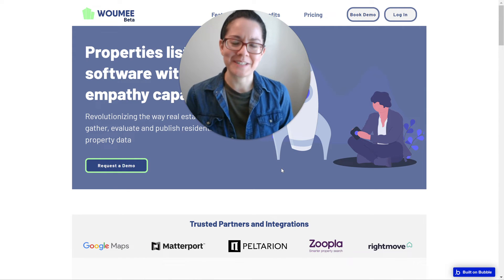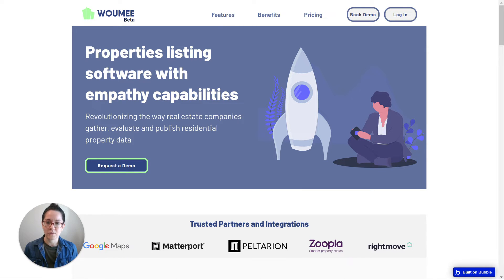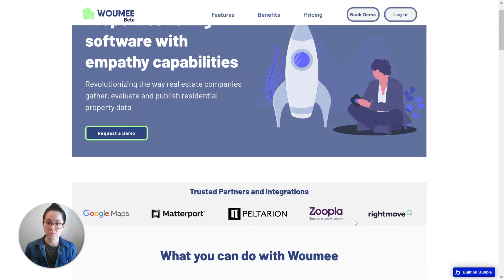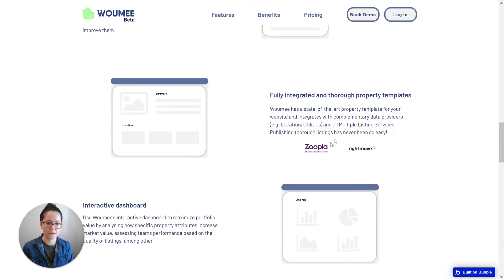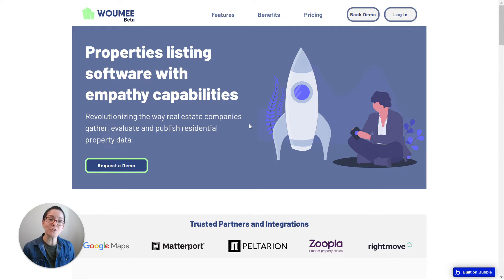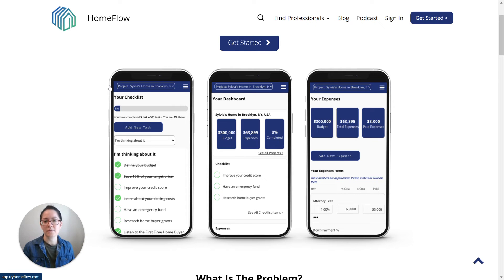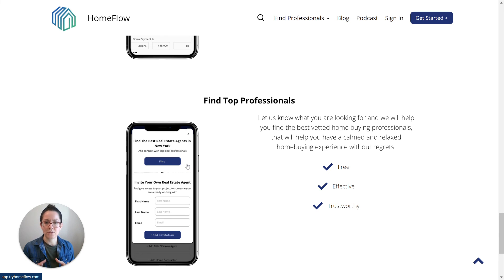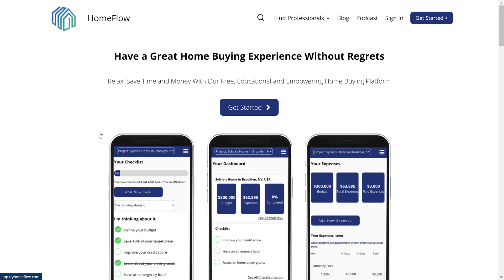Real Examples of Apps Built on Bubble (Real Estate Management Series)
Want to see examples of what's possible when building a real estate management app on Bubble?

Check out this video to see examples of apps built by non technical entrepreneurs.

This video wraps up our series covering real estate management apps on Bubble, and if you haven’t caught up on it yet, this series deep dives into not only whether you can build real estate management apps on Bubble, but also…

- How to start building them
- Which features to focus on first
- Different ways you can customize those features

If you haven’t seen the first videos in this series, catch up on them here…

From there, take a look at the last video in this series to see what another non-technical entrepreneurs have built without code.

In it, we're walking through example "management app" features, all built on Bubble. You'll see the topics and features we covered in previous videos put to use in real life, while you'll also gaining a better understanding of...

- What you can build without a tech background
- Other types of niche functionality you can achieve within a real estate management app (or any "process management" app)
- The level of control you have over your app when using a platform like Bubble

Check out the series finale to see all of this in action.

Also, if you’re planning to build an app that handles "management processes" (or are in the early stages and unsure whether you’re moving forward in the best ways possible), and you want some help, schedule a free strategy call with our team

We guide entrepreneurs going from “idea” to first users over in our Built to Scale program, and many of them are building similar apps. Grab a time to chat and see whether we might be able to help you, too.